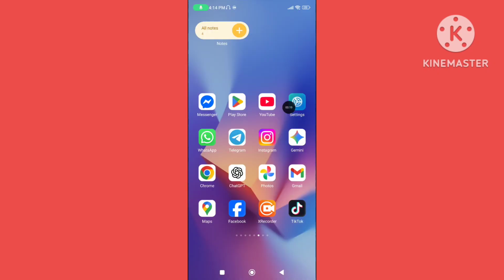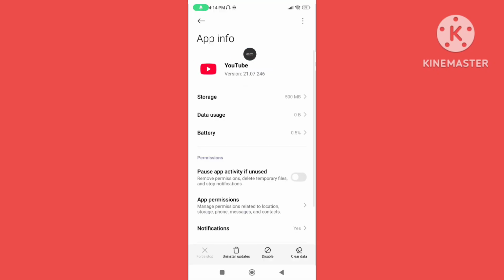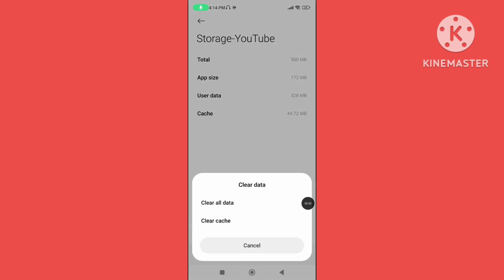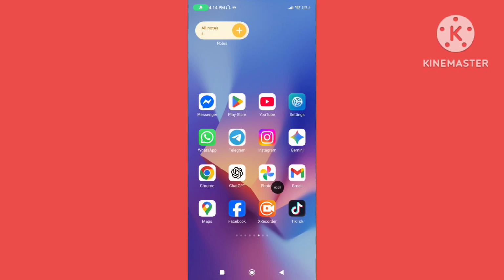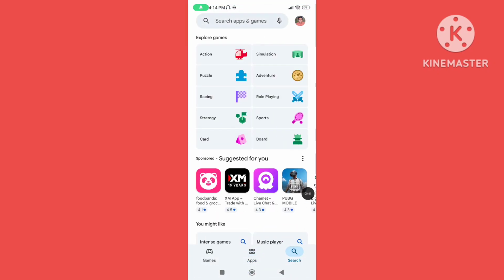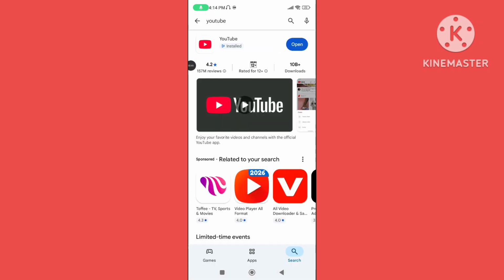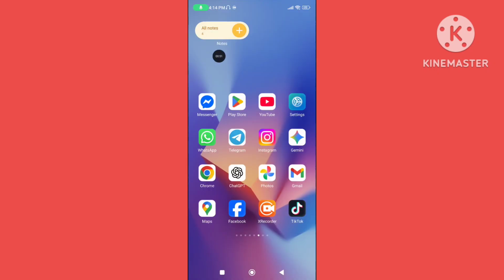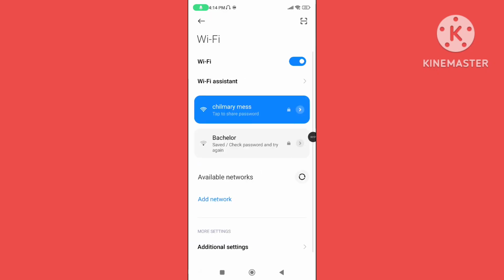How To Fix YouTube This Content Isn't Available Try Again Later